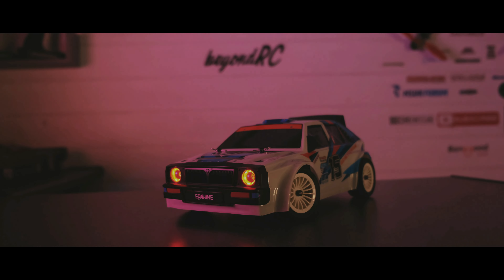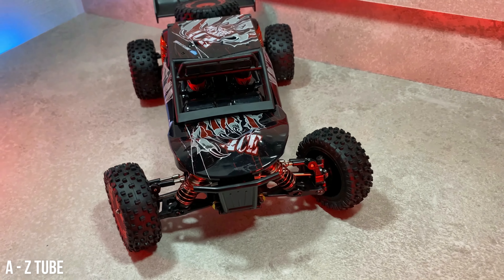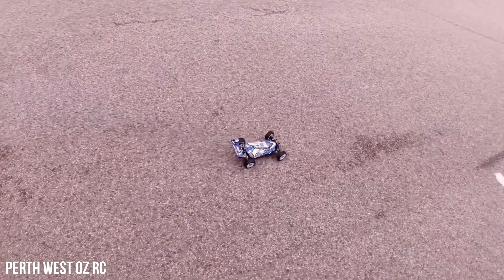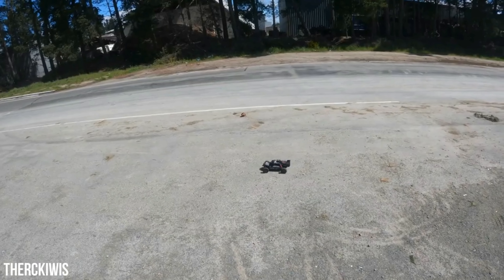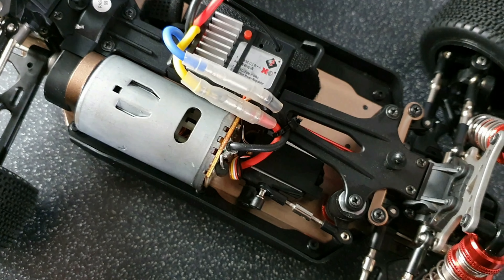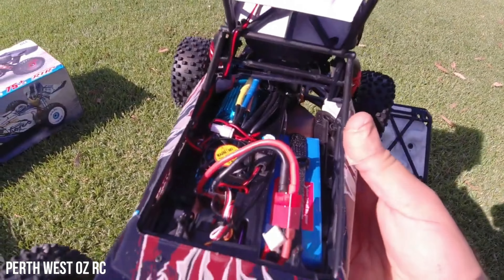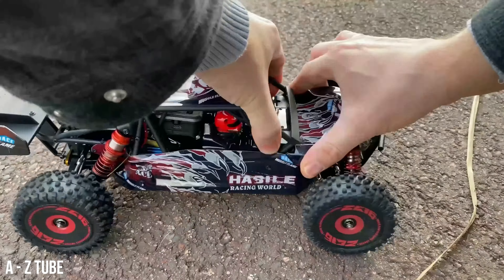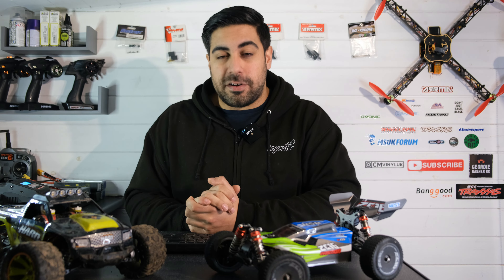I DISLIKE the WLTOYS v2 Brushless Models! But Why? (READ COMMENTS!)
I recently posted my Top 10 Cheap RC Cars of 2022 video and straight away people noticed I didn't include the WLTOYS 124016 or 124017 anywhere on my list.

Well there is a reason for this I am not a huge fan of those models most importantly because I feel they should have spent more time in the beginning getting things right with proper quality control instead of throwing together a product and hoping for the best!

WLTOYS have had some great releases over the years and the V1 124017 and 124016 where very disappointing so much so I refused to review them on my channel!

In this video I give you my reasons for disliking these models and explain why I didn't include them in my latest Top 10 video!

0:00 Intro
0:43 Why I didn't include the v2 Brushless models on my Top 10!
1:20 Why were the V1's a Failure?
3:07 My issue with WLTOYS
3:43 So are the v2 124016 and 124017 worth it?
4:16 Would I recommend them?
4:42 What I would like to see from WLTOYS in 2022!
5:28 Final Thoughts

Big thanks to Perth West Oz RC, A-Z Tube & The RC Kiwis for allowing me to use their footage in my video. Check these guys out below:

I hope you can see where I am coming from with this one!

1) WLTOYS 144001
2) WLTOYS 124019
3) HBX 16889A Pro Brushless
4) SG1603
5) Eachine EAT14
6) FLYHAL FC610
7) HBX 16889 Brushed
8) HBX 16890 Brushless
9) SG1604
10) WLTOYS 284131